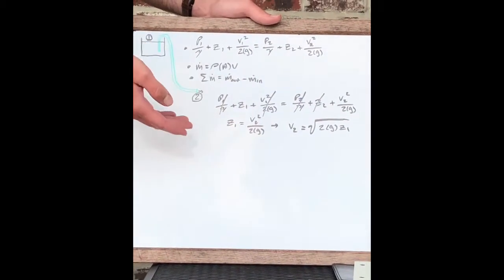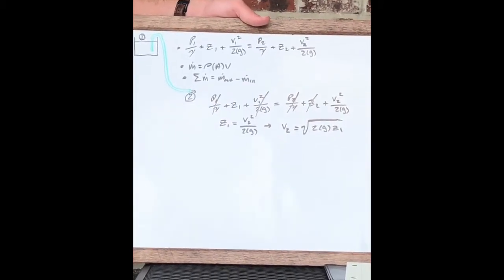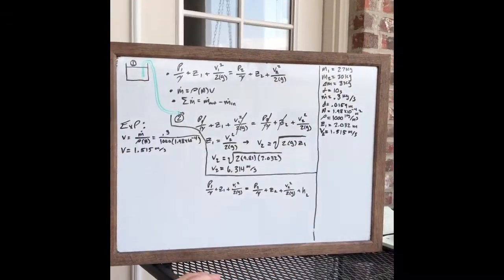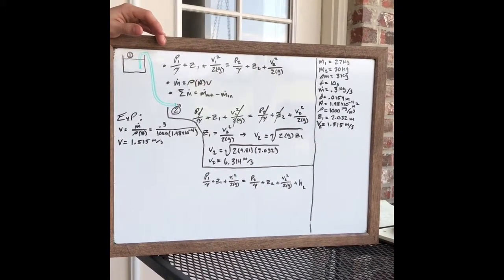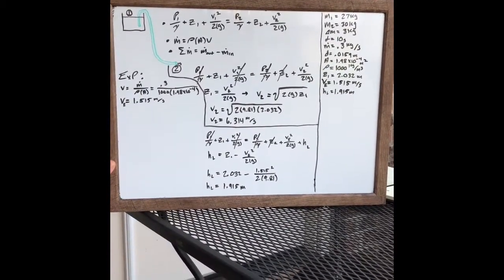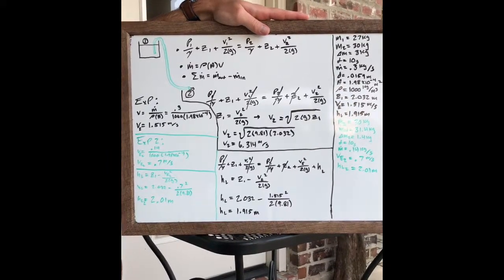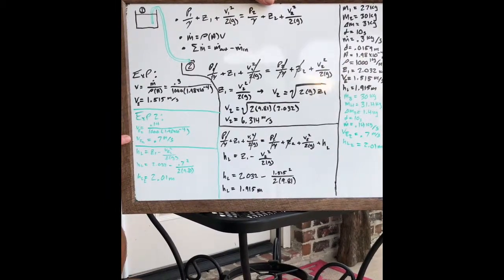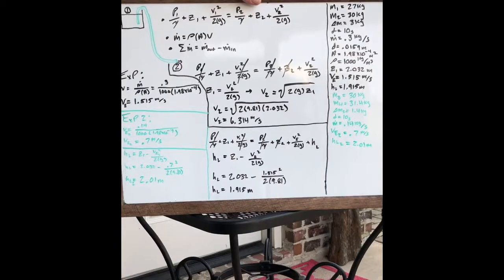ENGR 211 Project by Landon Hill and Corey Leger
This experiment deals with the relationship between the Bernoulli Equation and the conservation of mass in everyday uses.